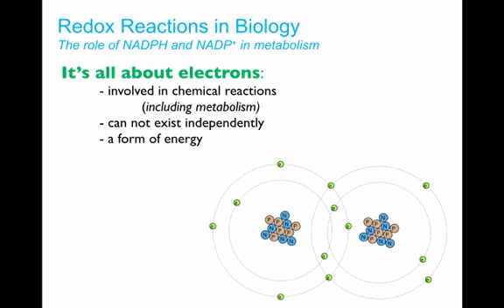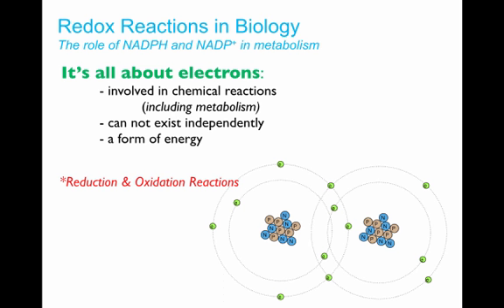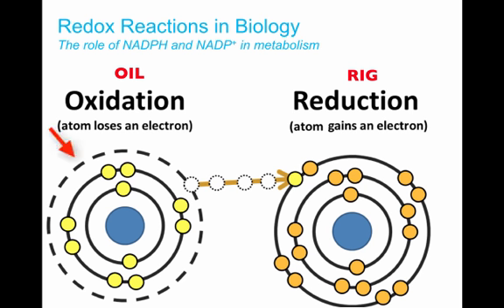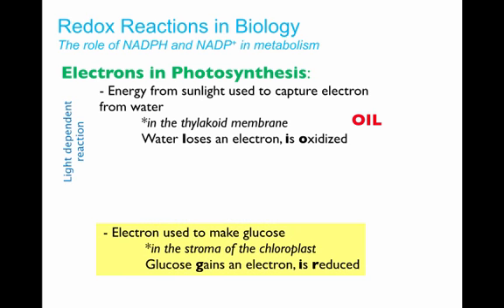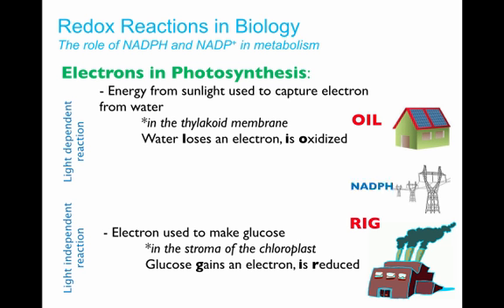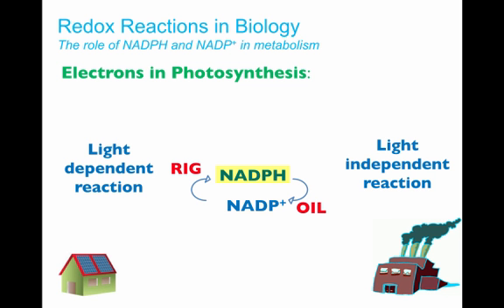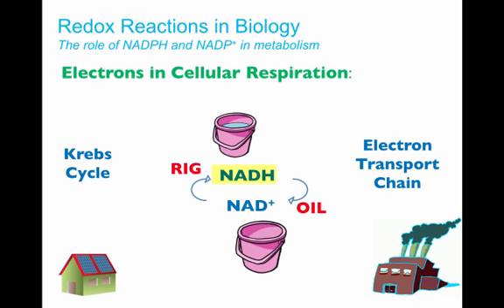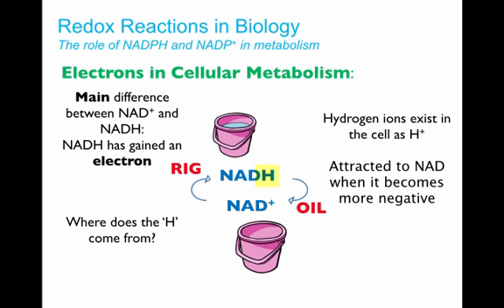Biology 20: Redox Reactions in Metabolism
Bow Valley College Lesson. Made with Camtasia